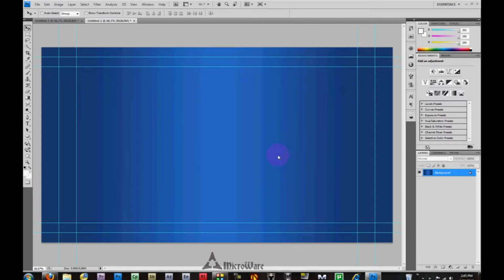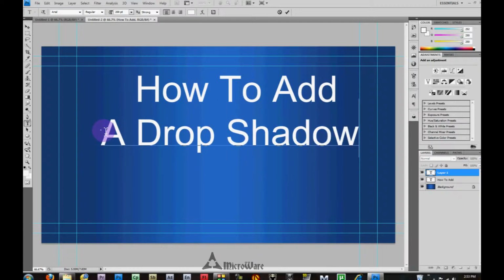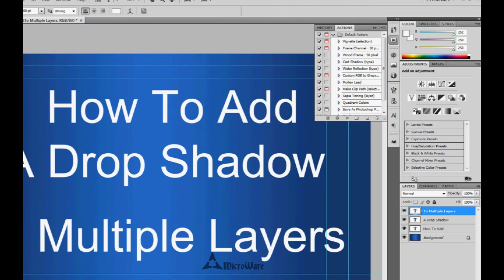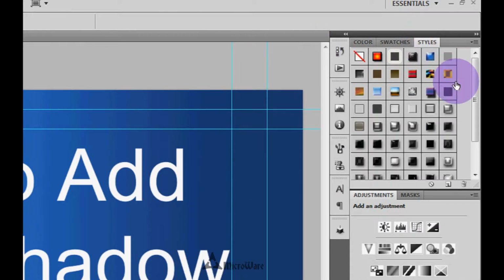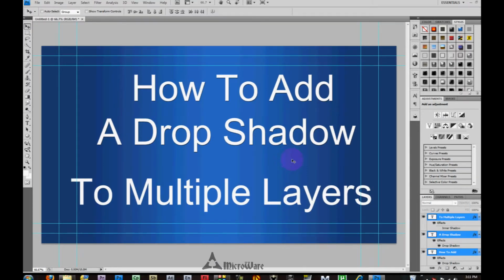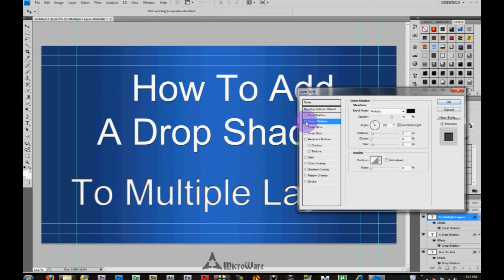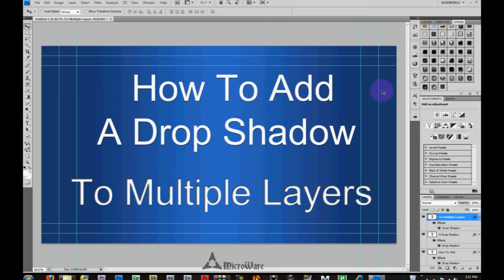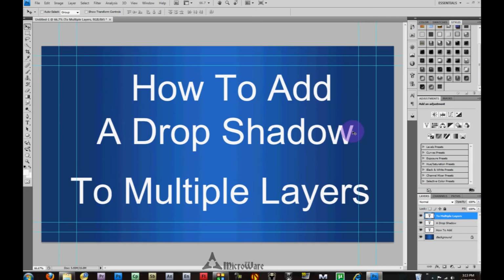Basic Photoshop, How to add a drop shadow to multiple layers and create new style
This is a very basic video on how to do basic styles and how to add a stlye or drop shadow to multiple layers.